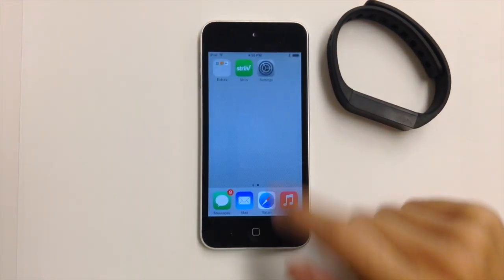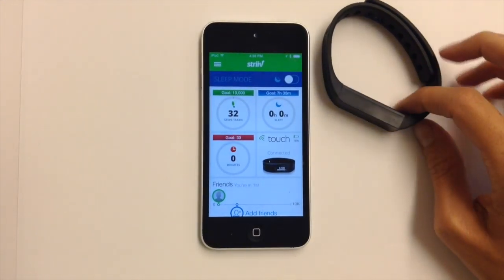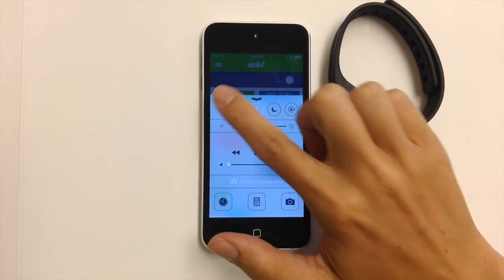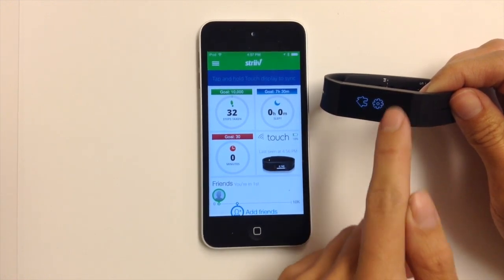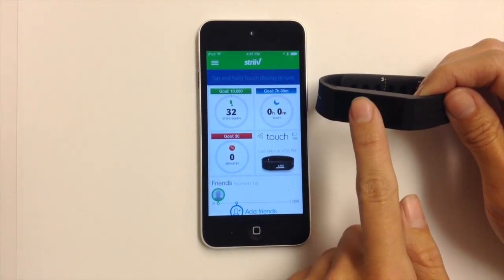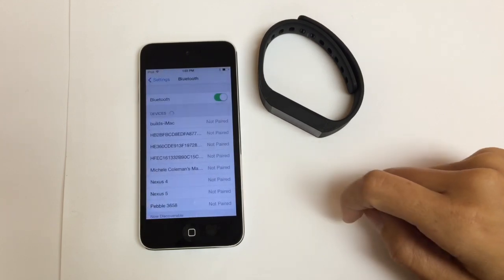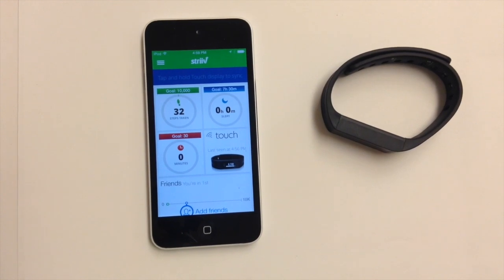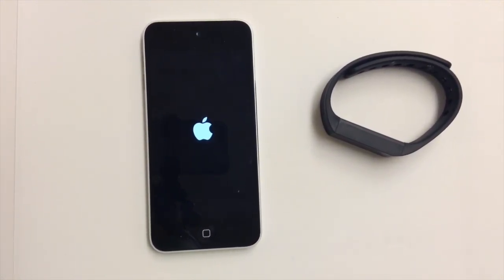iOS notifications tips and tricks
The full gambit of things you can try if you are having trouble getting notifications to show up on your Striiv Touch